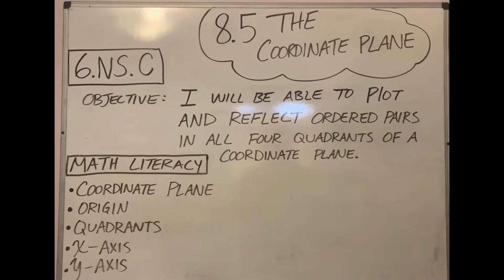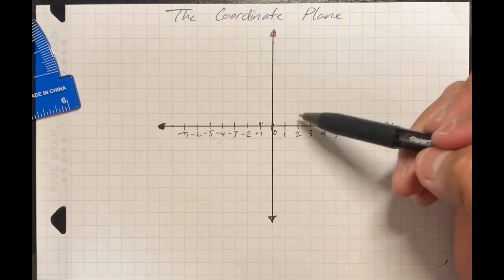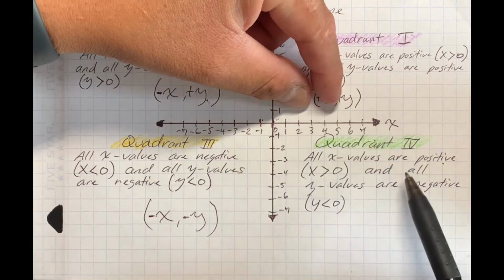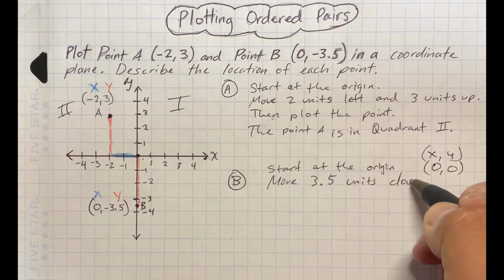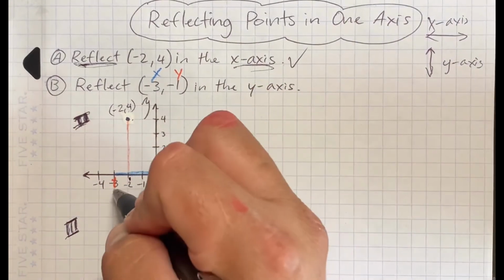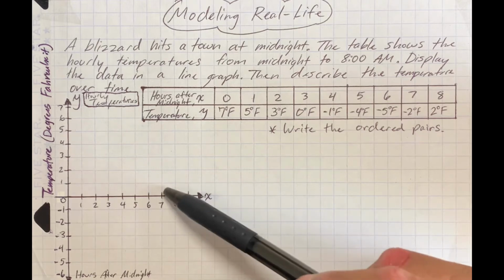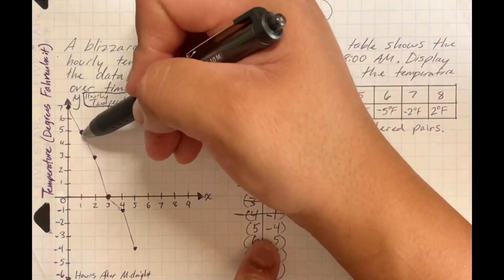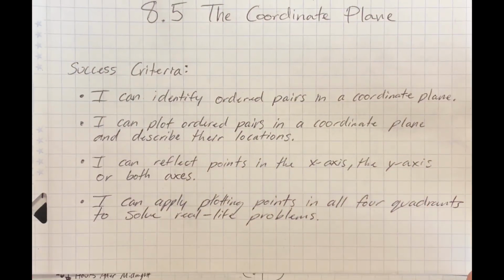Lesson 8.5 The Coordinate Plane